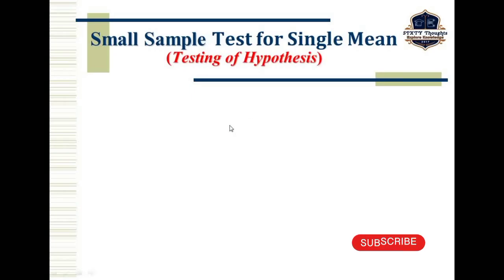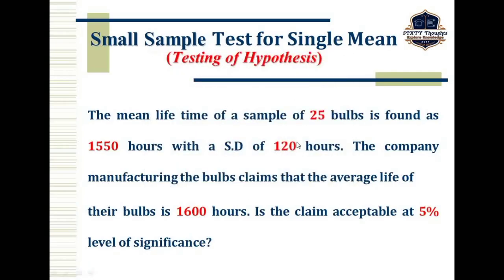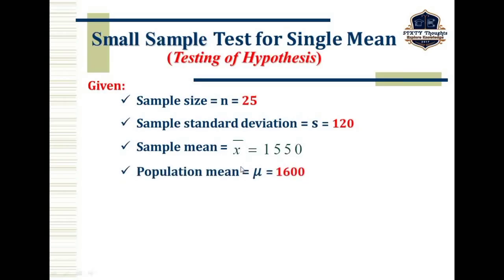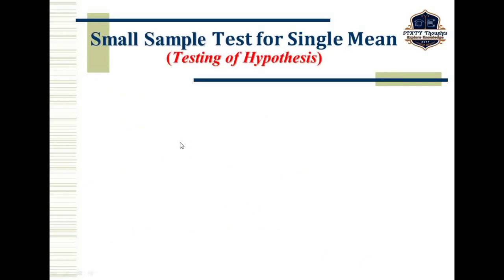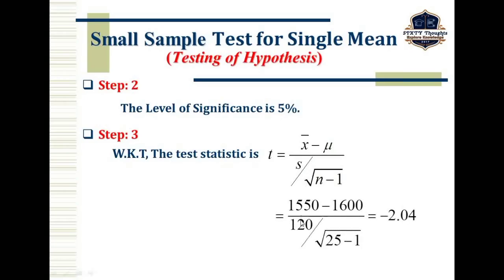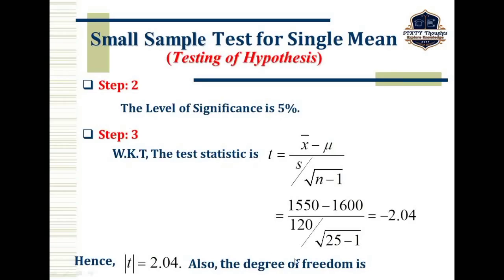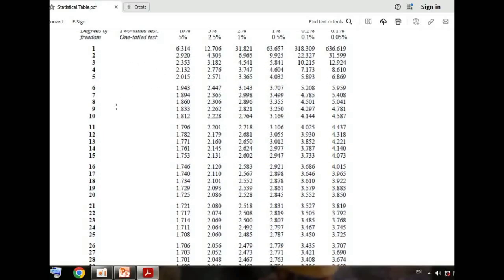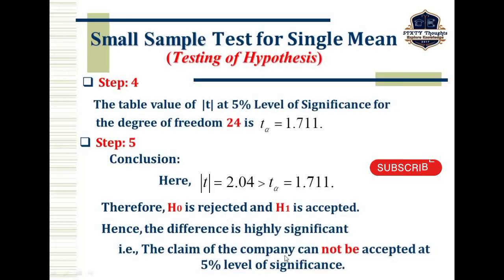#195 ll Small Sample Test for Single Mean